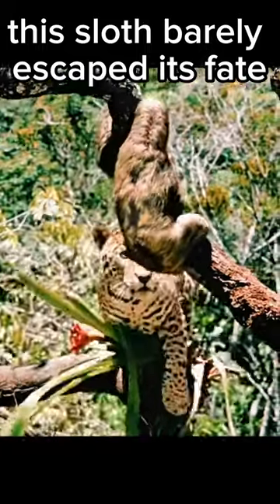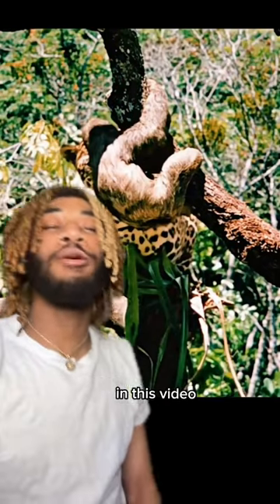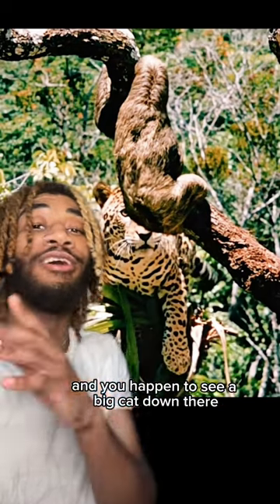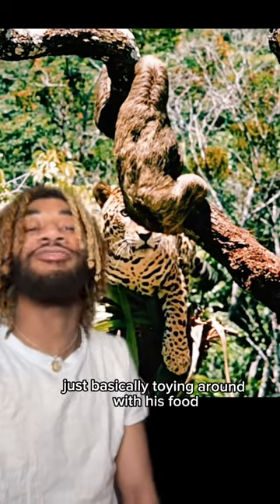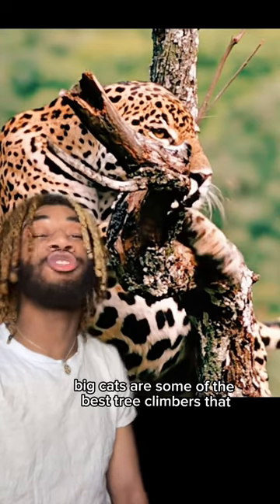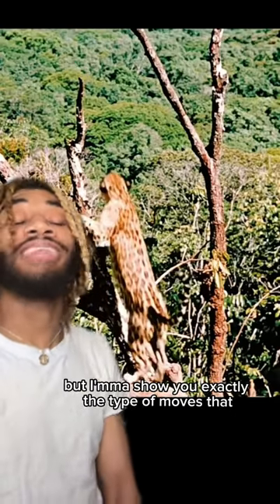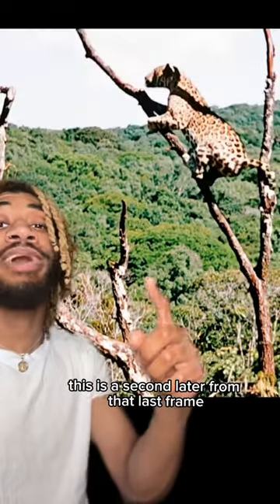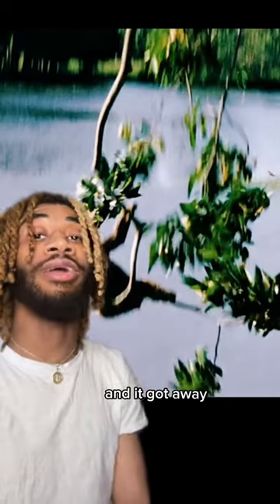This Sloth Barely Escaped Its Fate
What do y’all want me to post on this channel lmk on my snap or any other social media I have or in the comments!
I’m really trying to put time into these videos as much as I can to keep my grind going I really been enjoying YouTube lately and I can’t see myself stopping anytime soon but feel free to leave a like a comment or anything to support the channel Frfr I appreciate you watching this video no cap but you already know I’m gonna keep dropping these bangers for MBB gang ya dig 💪🏽
 Key things to know about this Channel
•I try to post twice a week
•We on the road to 11k!
•We not stopping for nobody
•Self Motivated
•No negativity
•I post videos on Tuesdays and maybe extra uploads here and there